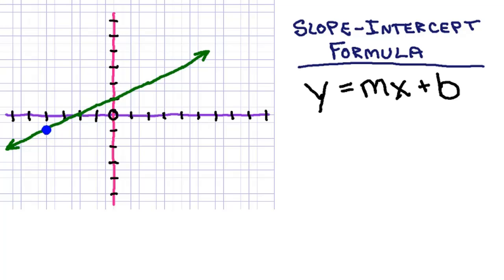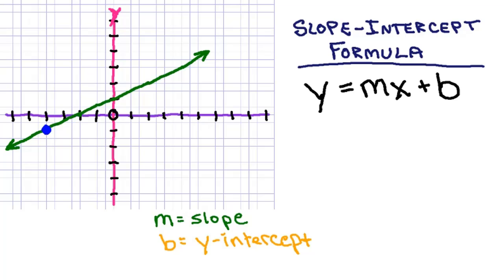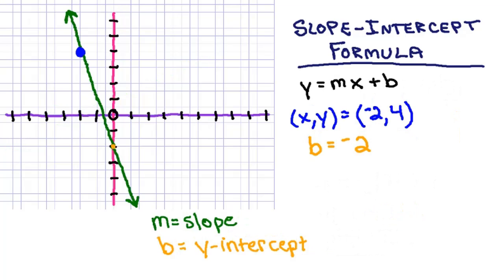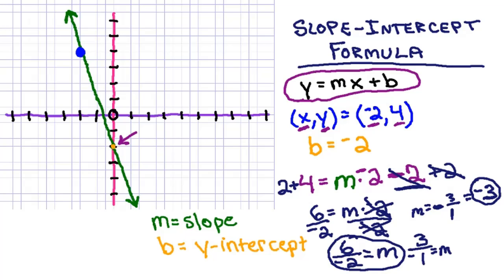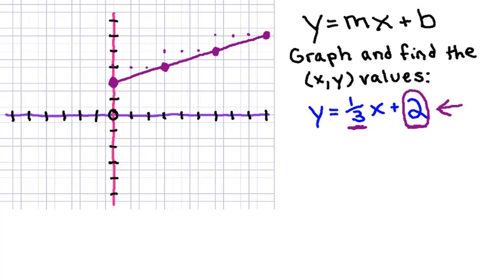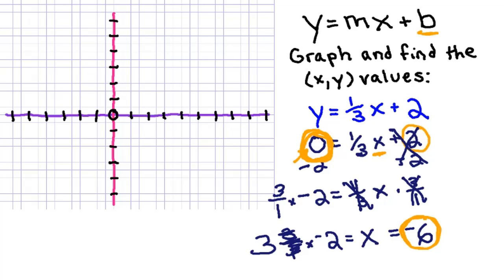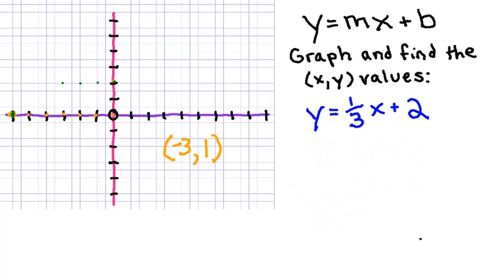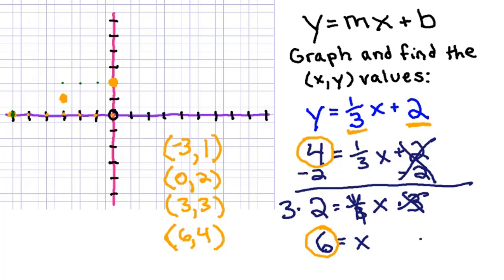Graphing - Part 8 The Slope-Intercept Formula EXPLAINED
VERY important for math exams, the slope-intercept formula is the algebraic expression of graphing a line.